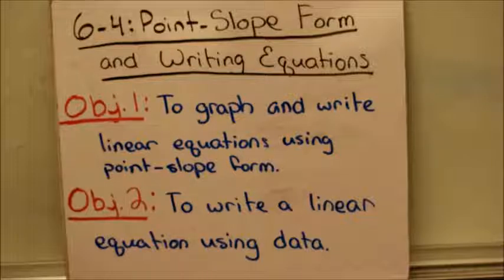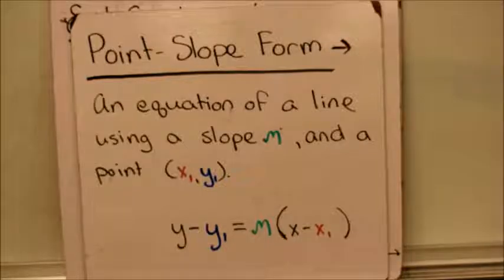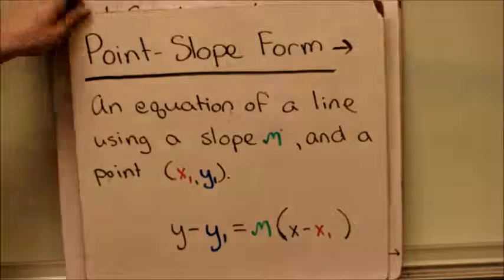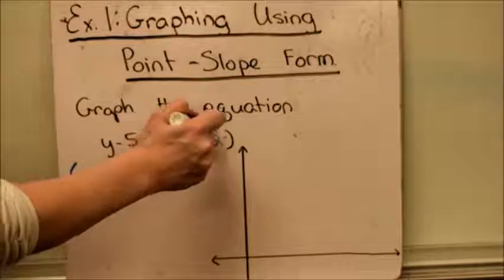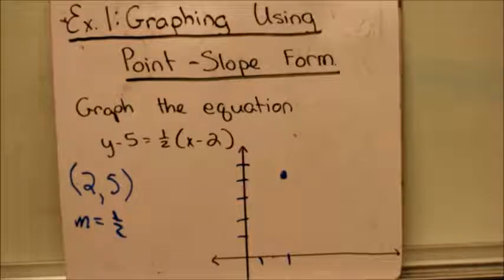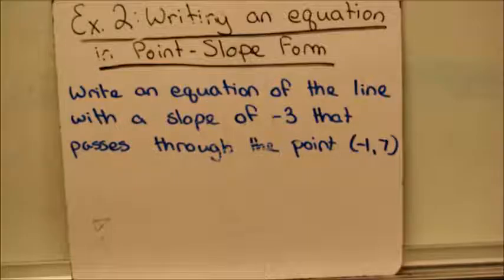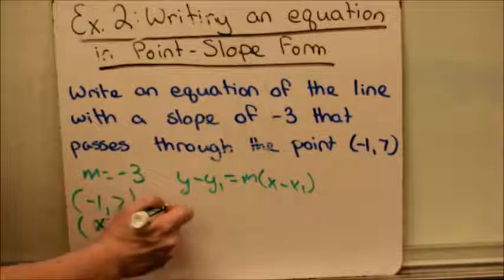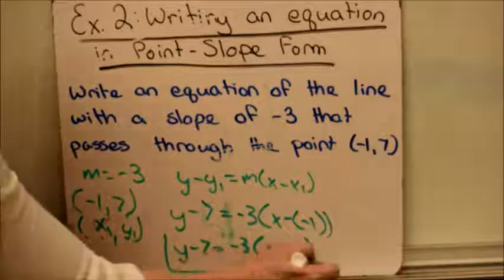Point-Slope Form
A10604 Lecture